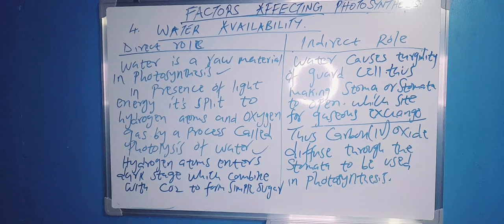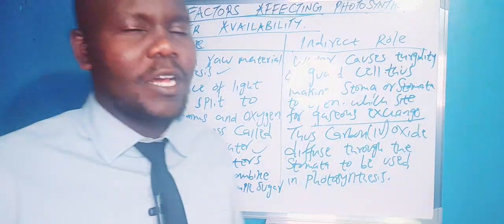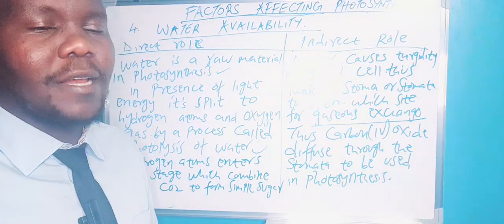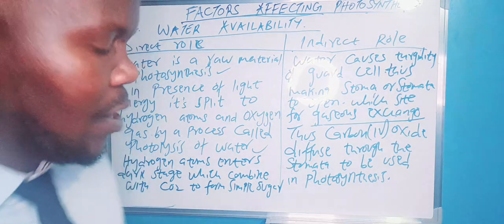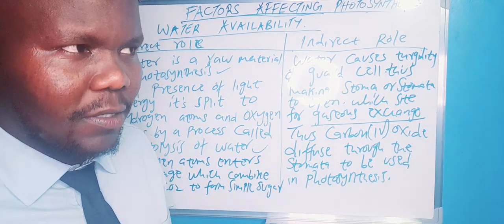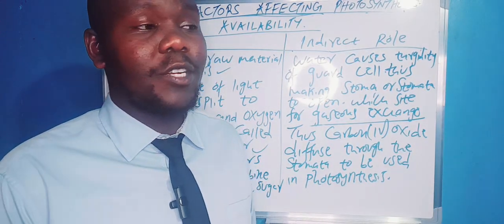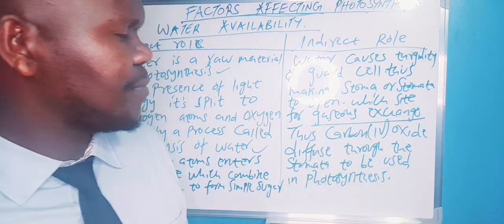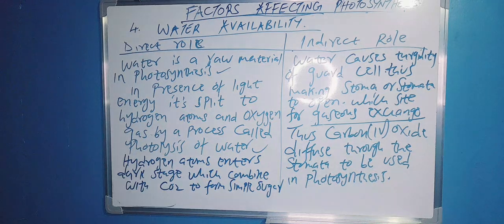WATER AVAILABILITY AS A FACTOR OF PHOTOSYNTHESIS.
direct and indirect role of water in photosynthesis.